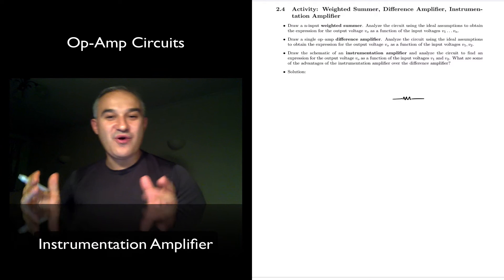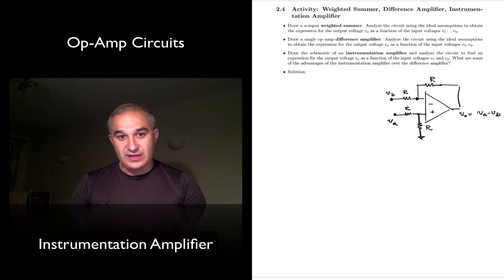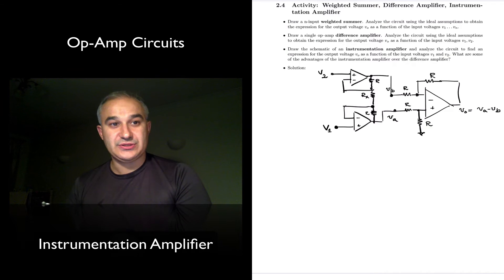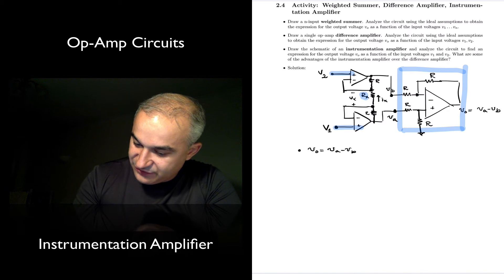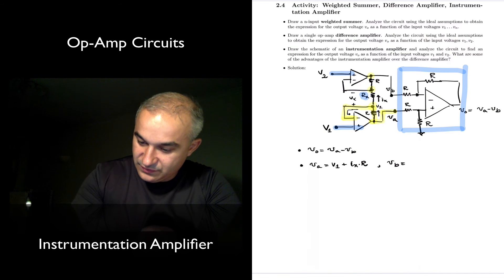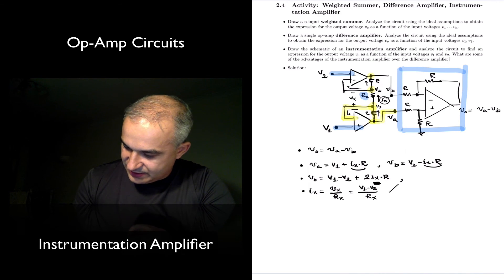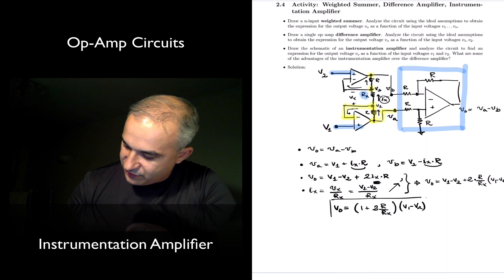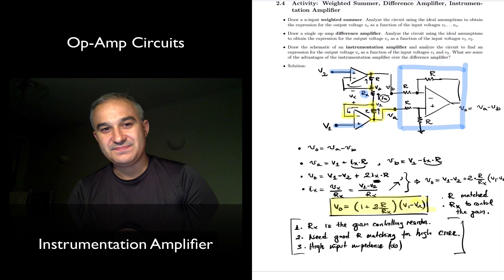Op-Amp Circuits: Instrumentation Amplifier